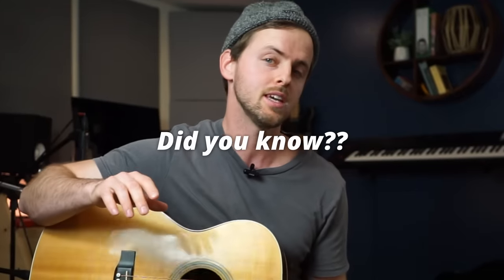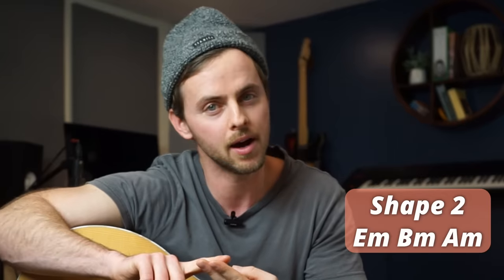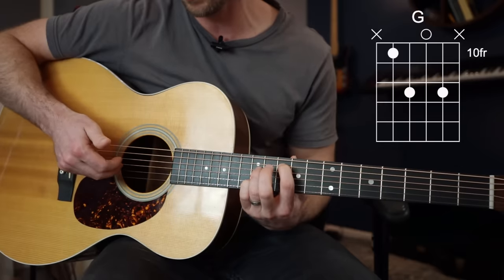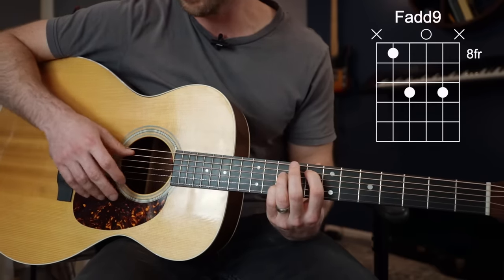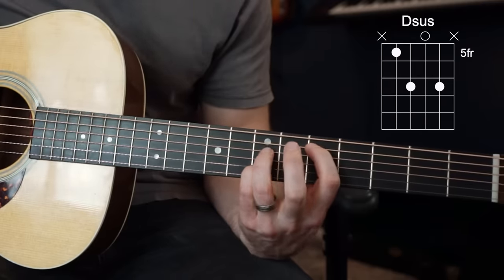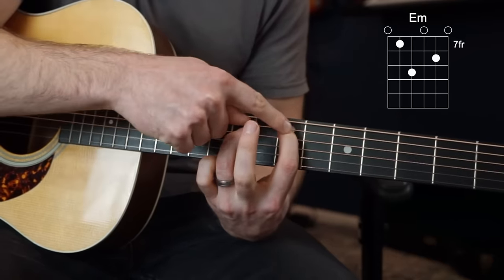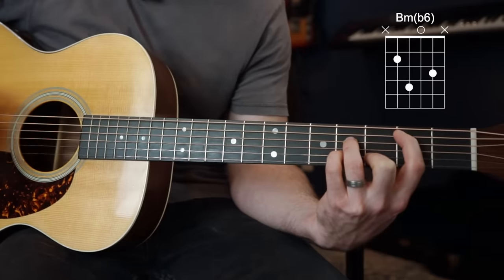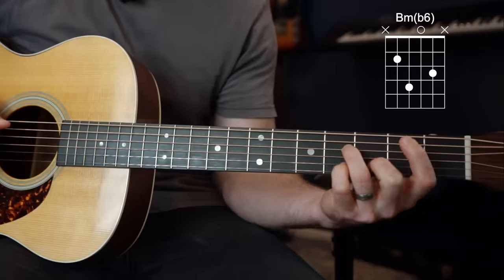A New Way to Play G C Em D (Plus 3 Bonus Chords)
The key of G is the most popular key on the guitar, butttt.

Sometimes it gets boring playing the same G C Em D. In this video I'll show you a new way to play these infamous chords in a way that sounds great and covers the whole guitar neck.